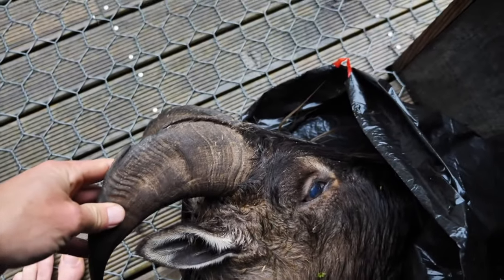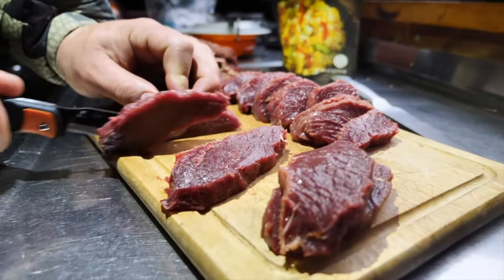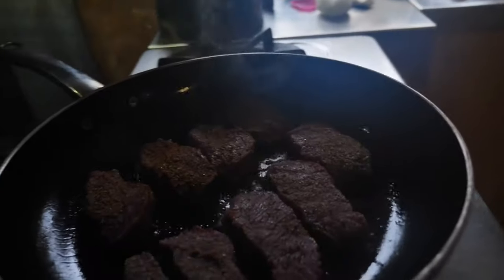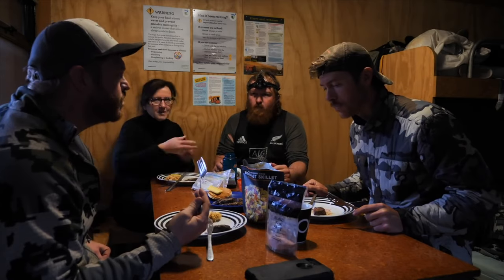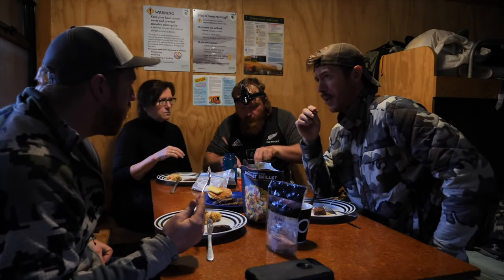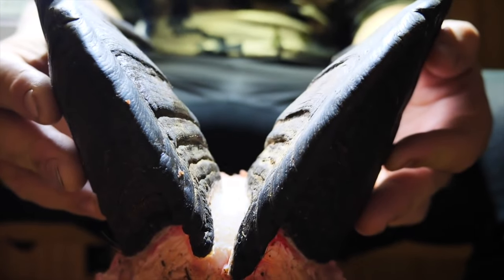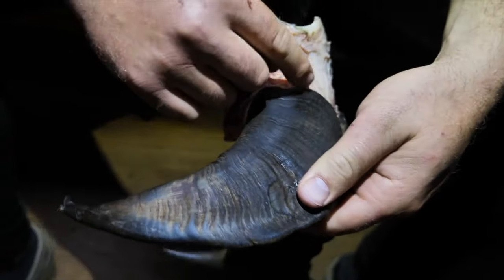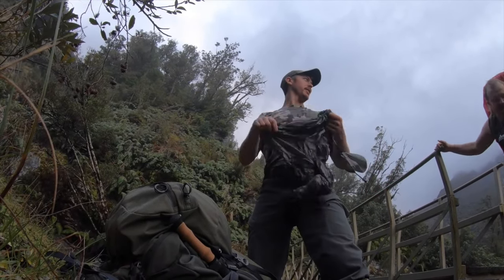MOUNTAIN GOAT (Tahr) Catch Clean & Cook| New Zealand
Attribution-
LakeForkGuy

This youtube channel is simply for the world travellers and travel video lovers.

Vlogging gears- G pro Hero9   📸📸📸📸📸
                              I phone 12 pro Max 📸📸📸📸📸
                              Iphone X 📸📸📸📸📸
                              Apple Mac Book Pro-M1 Chip💻💻💻💻💻💻
                              Road- Wireless Go Mic🎤🎤🎤🎤🎤🎤🎤🎤🎤
 Editing Applications- Final Cut Pro (FCP)🎬🎬🎬🎬🎬🎬🎬🎬🎬🎬
                                       I movies 🎬🎬🎬🎬🎬🎬🎬🎬🎬🎬
PLease Text to My Instagram Id to contact